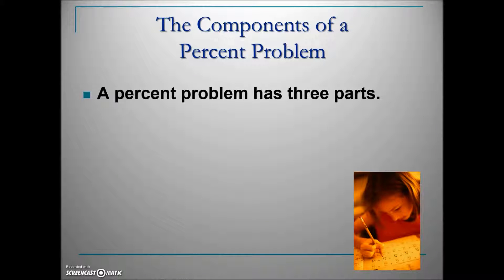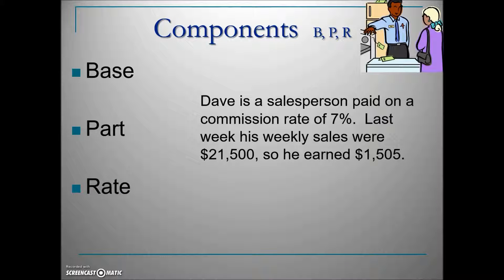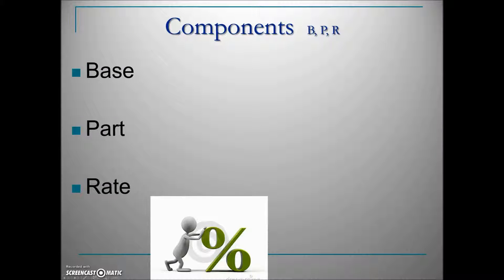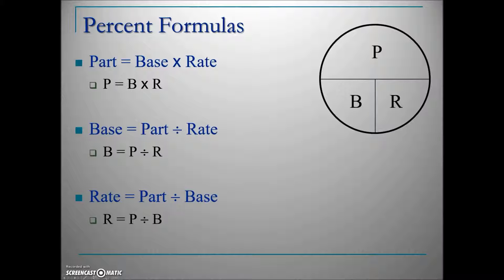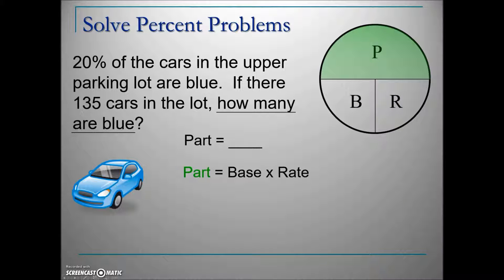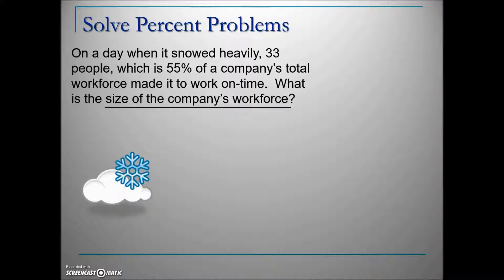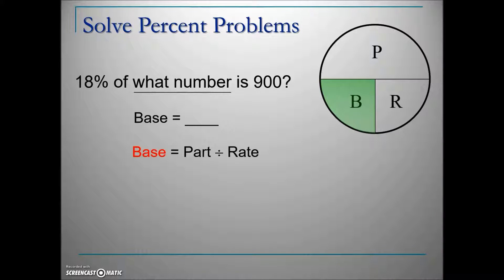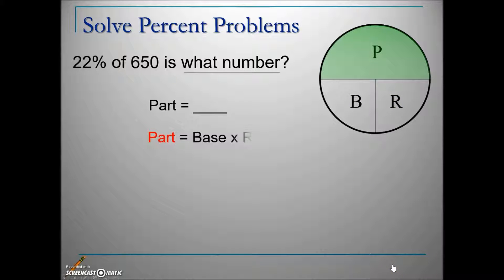Solve Percent Problems – Unit 1 Math with Business Applications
This video lecture demonstrates how to compute and solve problems that involve percents.